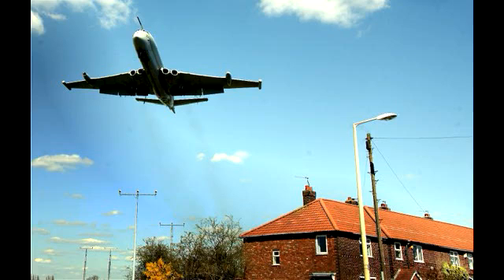nimrod-part-2.mp4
Vince Chadwick on Rock radio Nimrod Interview part 2video uploaded